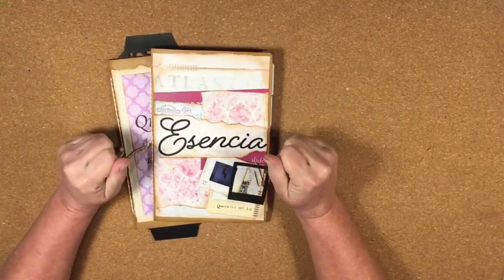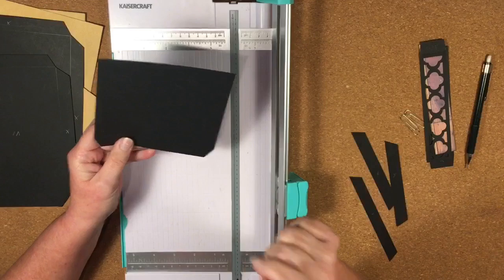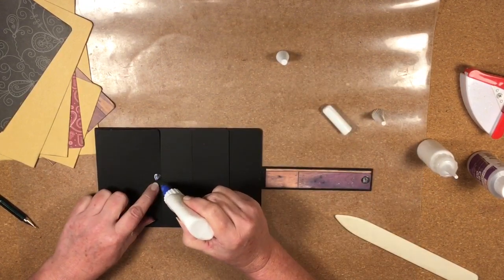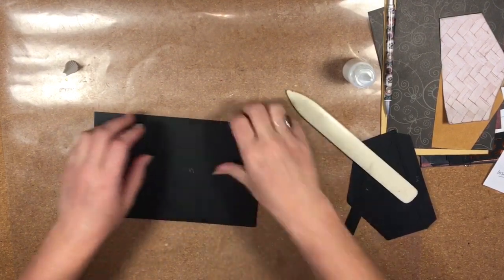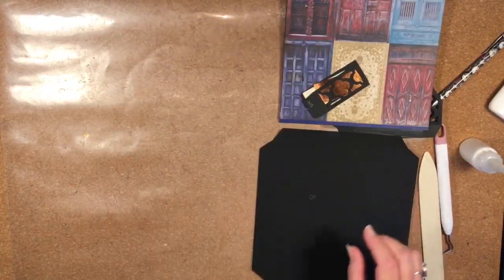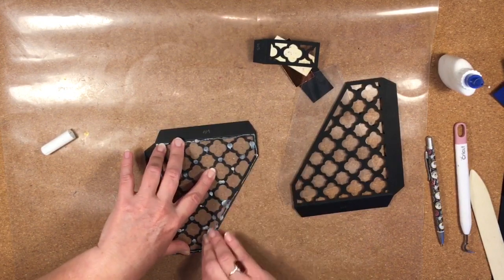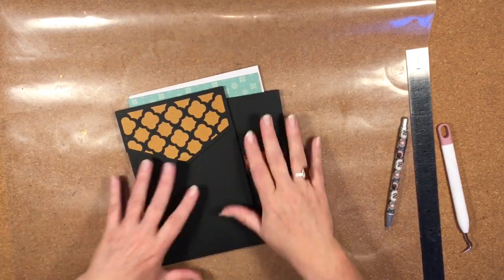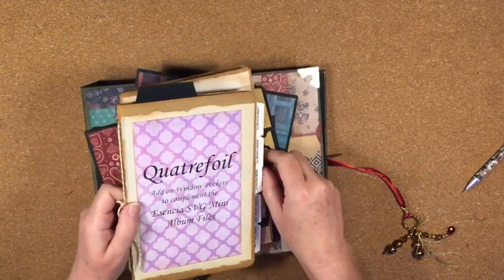Esencia SVG Mini Album - 2 Page Landscape Album - Some Cute Inserts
Hi Guys,

I am so excited to release this new set of SVG files that I have just finished designing and have recorded a video series on ways that you could put the Esencia SVG Mini Album together. In this video I am making some cute inserts using the Esencia SVG Mini Album Files and also the Quatrefoil SVG Window Pocket Add On Files.

The pieces I cut from the Esencia SVG Mini Album Files are as follows:
Insert 1:
Elements                                                        Mats
T1 x 1                                                              T3 x 2
U1 x 1                                                              U3 x 2
U2 x 1                                                              U4 x 2
V1 x 1                                                              V2 x 2
W3 x 2 (1 plain, 1 quatrefoil)                       W9 x 2

Insert 2:
Elements                                                        Mats
X4 x 2 (1 plain, 1 quatrefoil)                        X8 x 2

Insert 3:
Elements                                                        Mats
Q1 x 2                                                              Q2 x 4
W5 x 2 (1 plain, 1 quatrefoil)                       W11 x 2
W6 x 2 (quatrefoil)                                        W12 x 2 (acetate)

SVG Files are used with electronic cutting machines such as the Cricut, Brother Scan and Cut and Silhouette.  These SVG files are super versatile and remove all the tedious parts of creating - no more measuring, scoring and cutting!  Just use your creativity to put the different elements together to make stunning mini albums with the help of your electronic cutting machine.

The SVG files contain all the elements you need to make your own Esencia Mini Album and includes files for the cover, spine, pages, pockets, flips, waterfalls, belly bands, accordion envelopes - and you can make this album as either a 2 page, 4 page or 6 page album AND you can choose to make it as either a Portrait Album or a Landscape Album.  Each of the elements are designed to be versatile so they can be used for different purposes and you can use them with your choice of paper.  You can even resize the elements to make your Esencia Mini Album larger or smaller - they really are versatile!

Please feel free to head over to my Etsy store and take a look at the files The files are an instant digital download so you can start creating straight away!

There is also a growing Facebook group where people are sharing their projects. It’s called "Bella Creativa Divas" and here is the link if you would like to join

Katie xxx